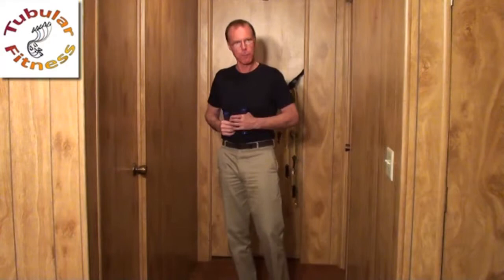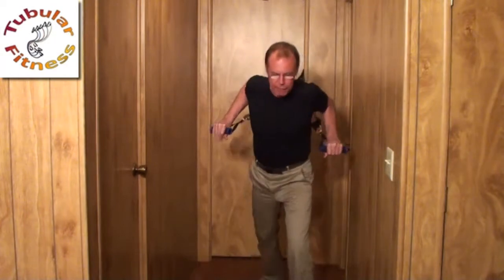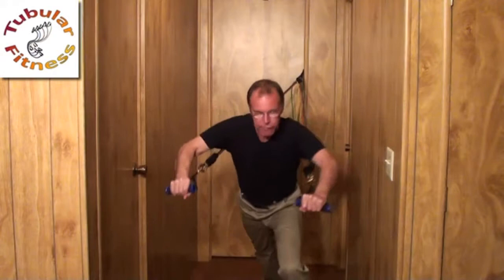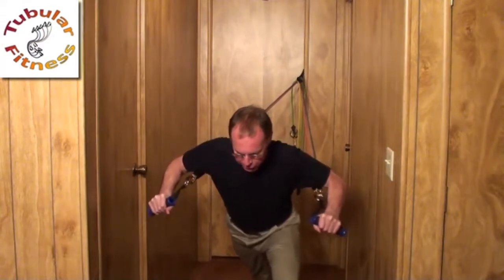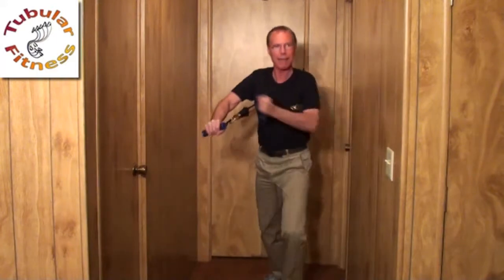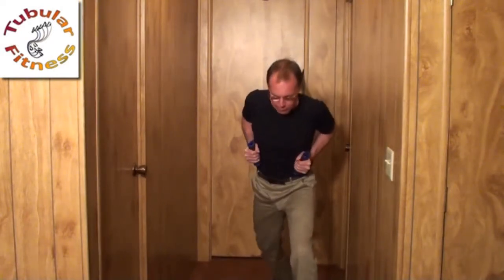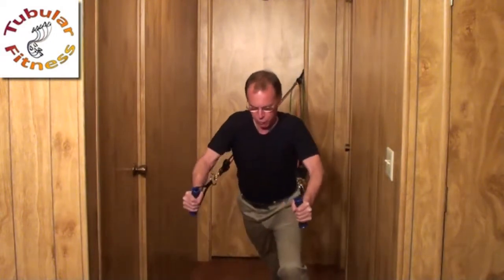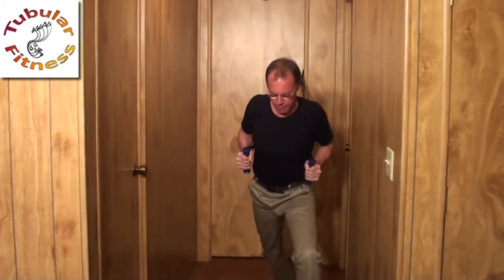Focusing On Eccentric Contractions While Working Out With Resistance Tubes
The eccentric contraction (also called negatives) is the contraction of the muscle fibers while they are getting longer. This type of contraction takes place while you move back to the starting position of an exercise after pushing or pulling resistance through the range of motion. Eccentric contractions have been shown to be one of the fastest ways to develop muscular size (women don't need to worry about this) and strength.